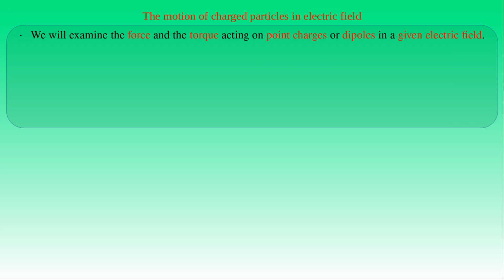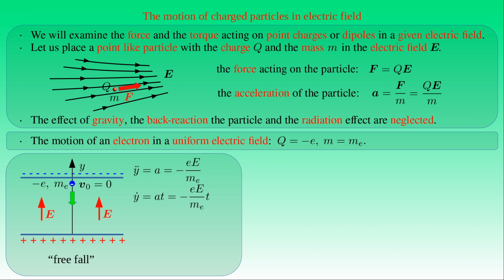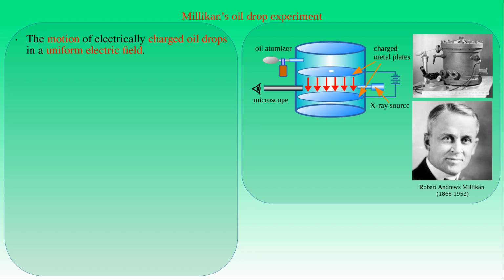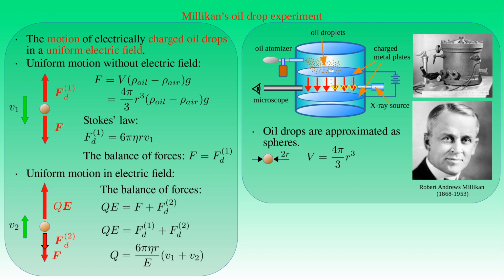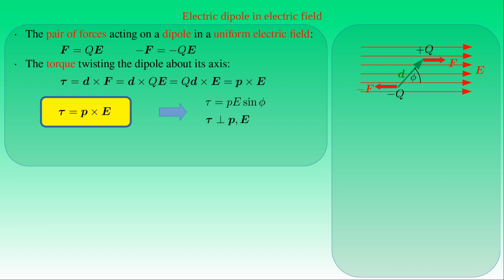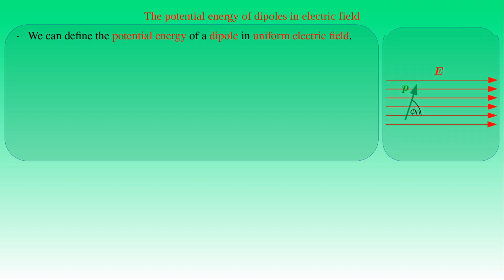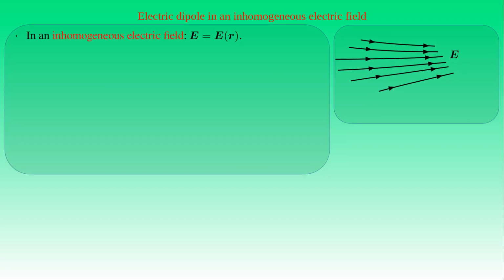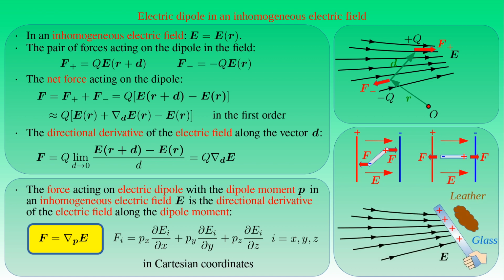The motion of charged particles in electric field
It is a short presentation on the motion of charged particles in electric field. Millikan's oil drop experiment is presented here and the dipoles are also studied in inhomogeneous electric field.